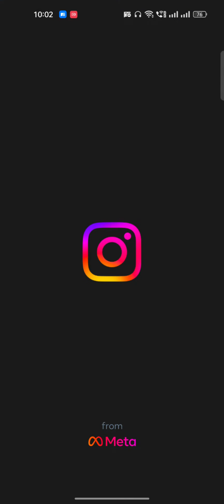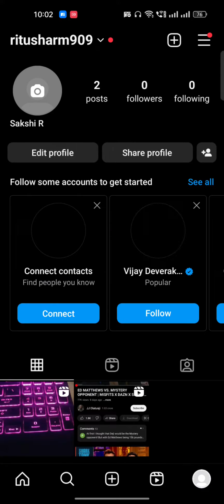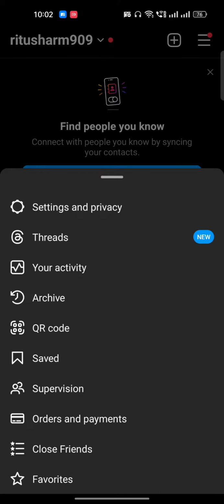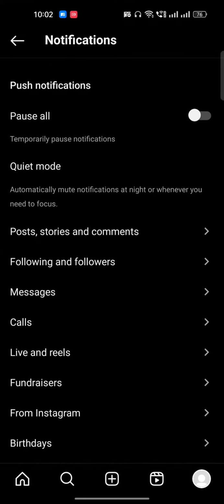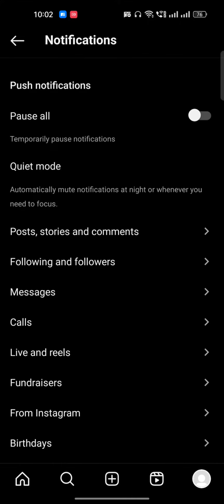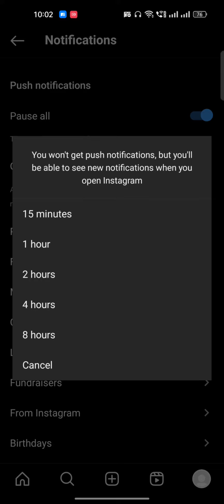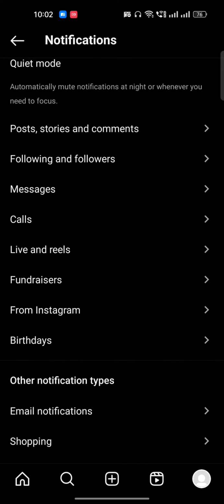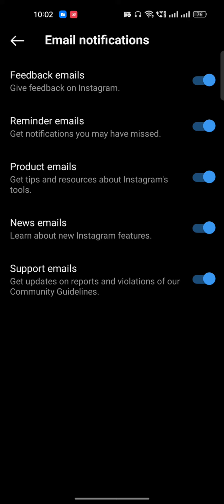How To Stop Email Notifications From Instagram